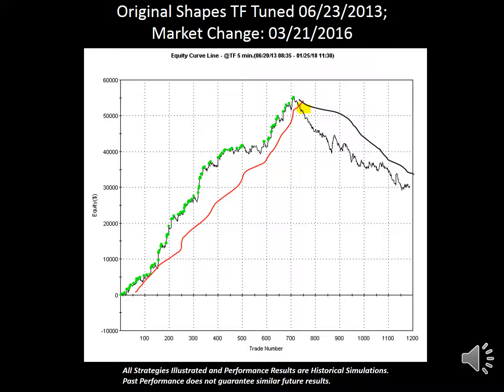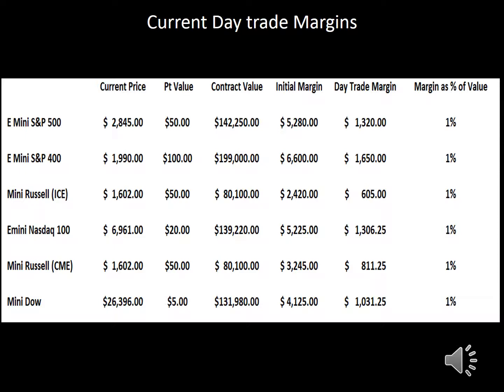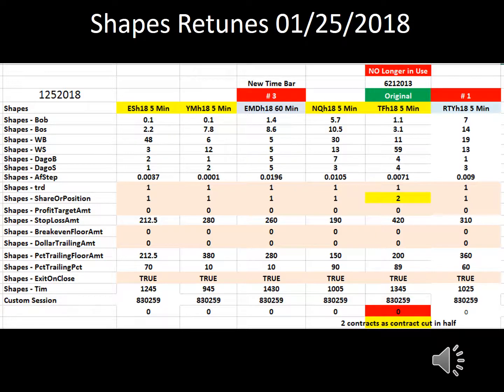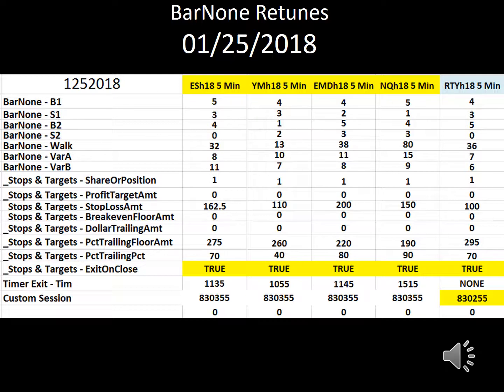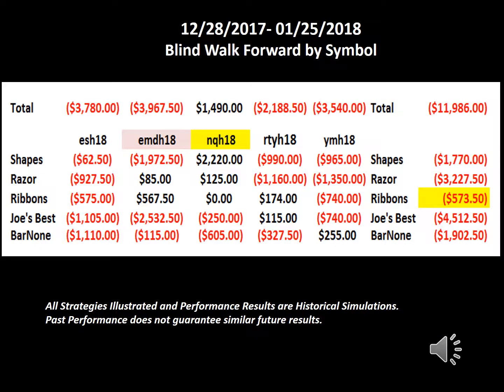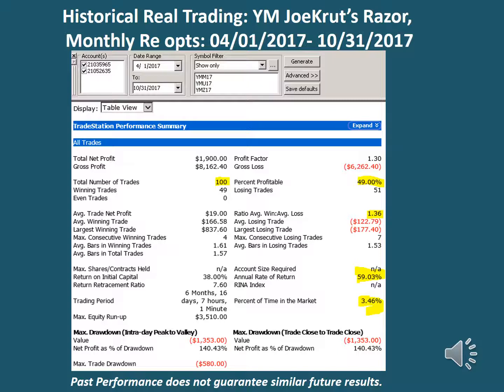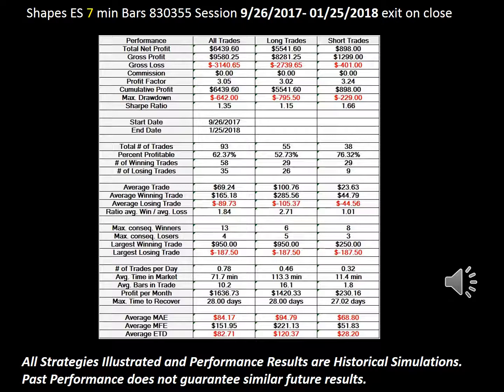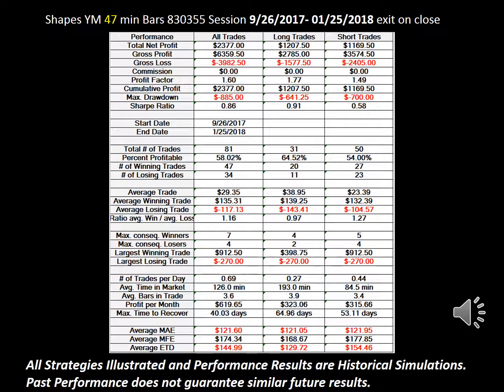01252018 Recalibration Report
New Re-calibrations are available !
Joe's Blog;
tsws and/or pdf available by emailing: